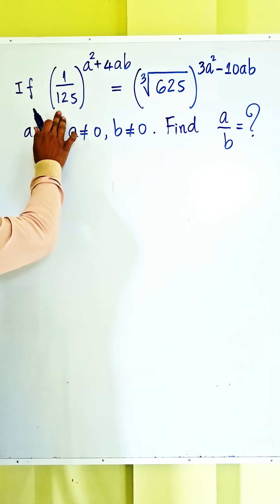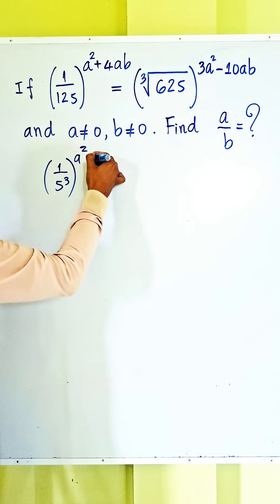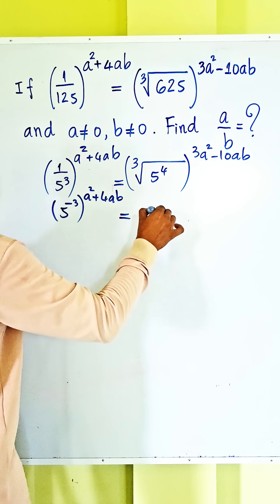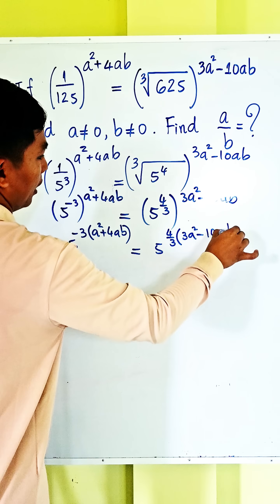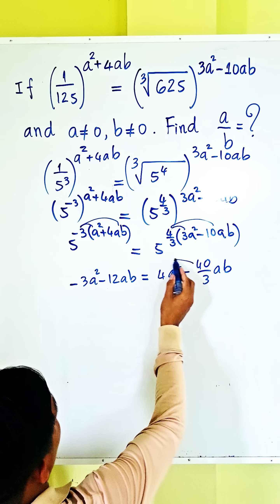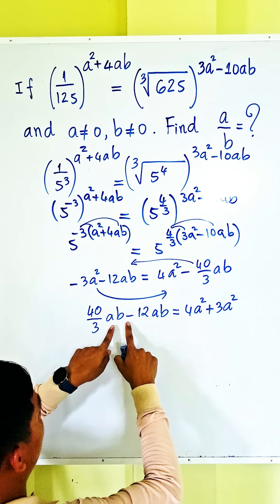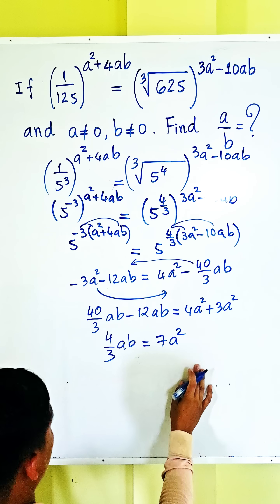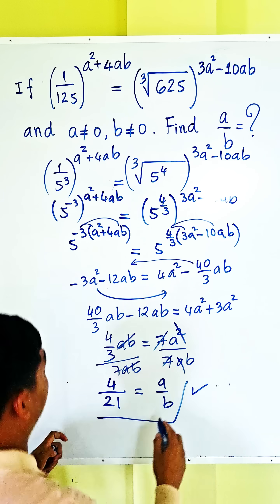90% Fail This Mind-Bending Equation Challenge!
90% Fail This Mind-Bending Equation Challenge!